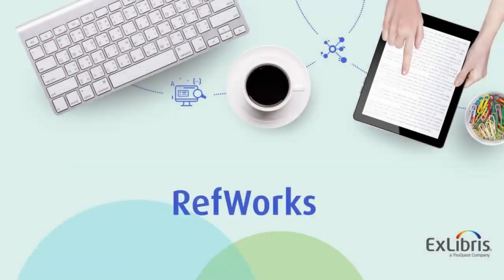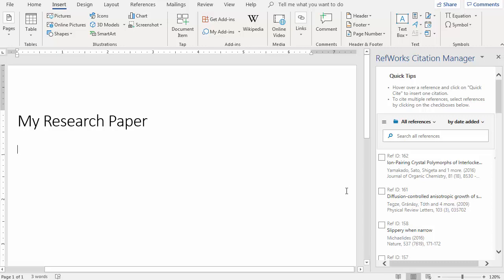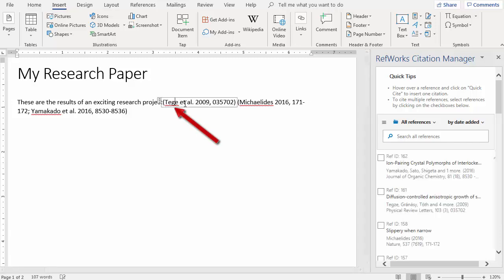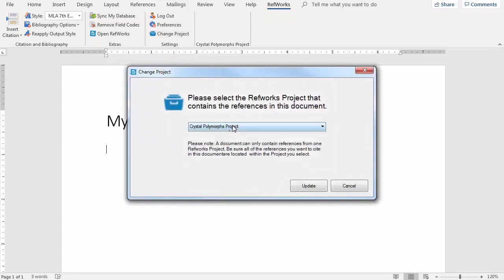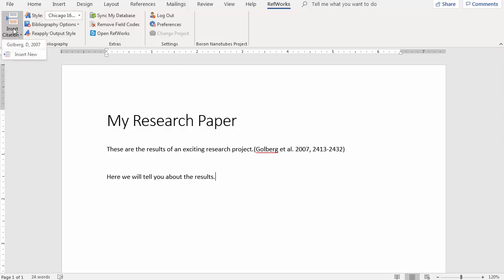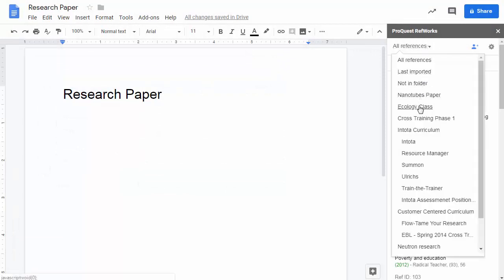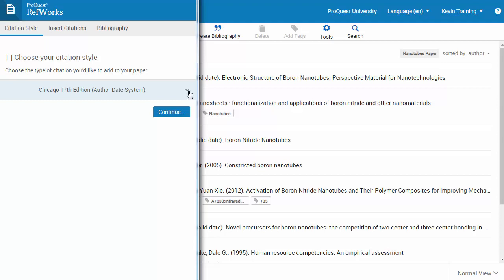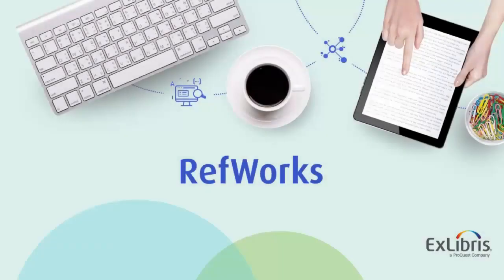Writing with RefWorks